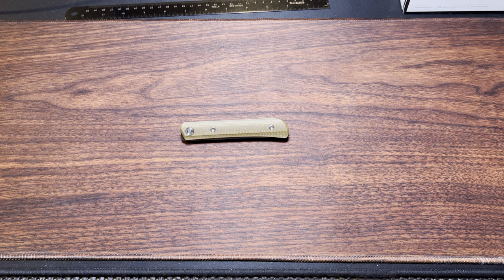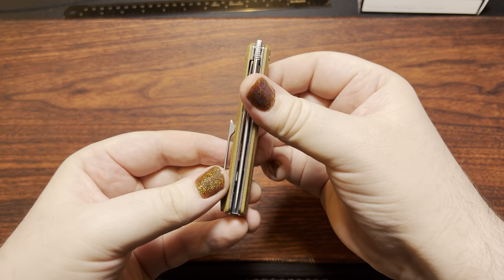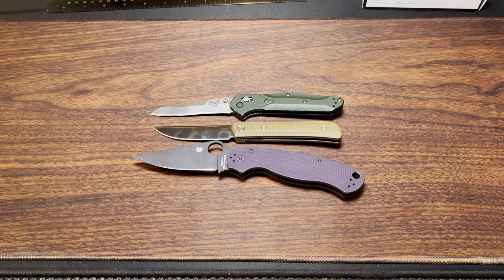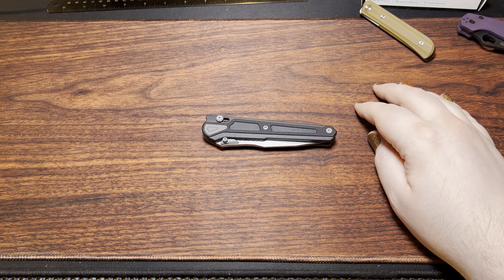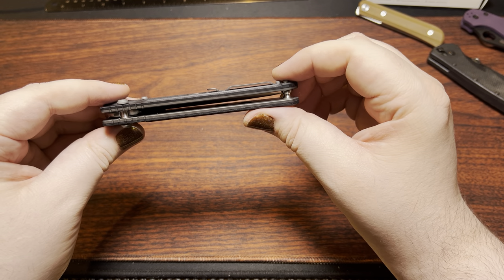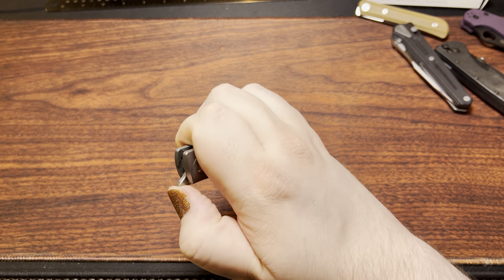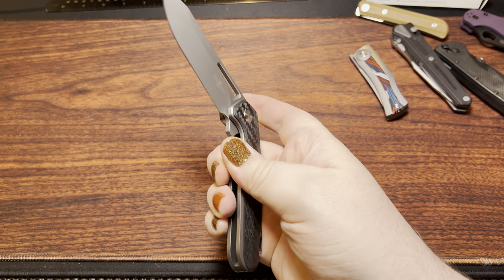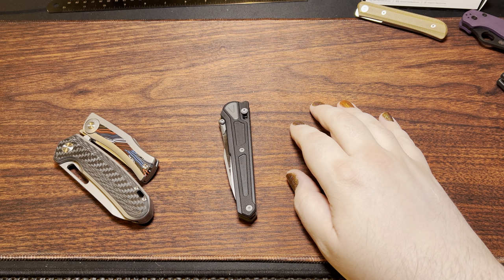Miguron & Maxace & TwoSun, Oh My! (First Impressions)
The Miguron Vera: Classy looking compact front flipper. It falls prey to what most compact straight designs do, and has the edge of the blade WAY too close to the spine of the handle. Also, the geometry is quite thick; definitely not designed for slicing acuity. More for letter opening and whatnot. This one had a weak detent, as well as detent lash, but looked to pass by 2 QC points judging by the packaging. Hopefully it was a fluke that happened on a Friday afternoon.

The Maxace Heron-K: This is a big-ol' tactical folder. It's more expensive than your average Chinese G10/D2 knife, but it does have some extra features to justify that cost increase. Starting with multirow steel bearings in the pivot, and a crowned blade tang for reduced friction on the crossbar lock. The pocket clip is abysmal though. The K110 (D2) blade was a bitch to sharpen.

TwoSun TS385: This colorful little thing, I didn't quite realize was little when I purchased it. I did look at the specs, but I guess the only thing that processed was the thin blade stock that got me excited. So, yes, it is small, but can be used as a comfortable 3-finger grip, or a full 4-finger. The front flip is really satisfying on it, and the "Gmascus" design is attractive.

TwoSun TS380: This thing puts a smile on my face. It's super comfortable in hand, and the dramatic drop point gets the tip of the blade further down, but still can jab with the best of 'em. The designer's name being fairly "Cyrillic" makes a lot of sense to me. This thing has the look and feel of a Russian/Polish military issue. I'm looking forward to anodizing the titanium a nice bronze color to match my vision of it.

Miguron Vera Specs:
3.18" DC53 blade with 3.3 mm stock thickness
2.53 oz / 71.5 gram weight
0.56" handle thickness (Micarta)
Liner Lock

Maxace Heron-K Specs:
3.87" K110 blade with 3.8 mm stock thickness
4.89 oz / 138.5 gram weight
0.57" handle thickness (G10)
Crossbar Lock
Multirow Steel bearings & detent ball

TwoSun TS385 Specs:
2.62" 14C28N blade with 3 mm stock thickness
2.77 oz / 78.5 gram weight
0.51 handle thickness (Ti & G10)
Frame Lock

TwoSun TS380 Specs:
3.5" 14C28N blade with 3.75 mm stock thickness
5.46 oz / 155 gram weight
0.62" handle thickness (Ti & CF)
Frame Lock